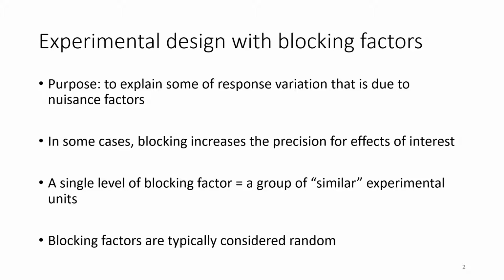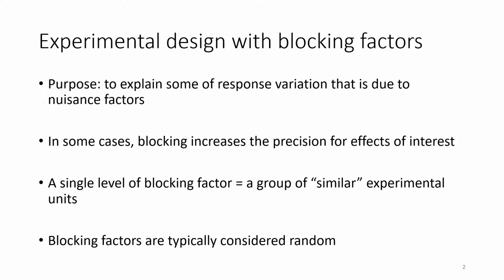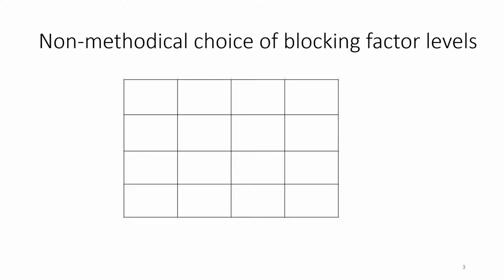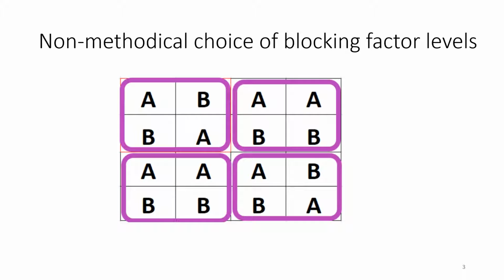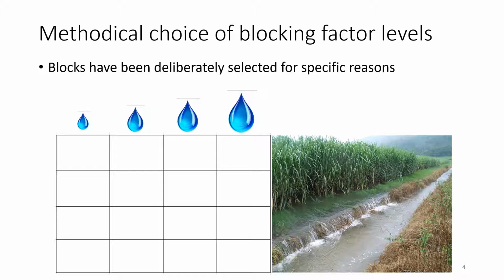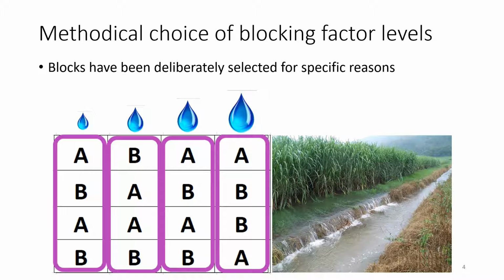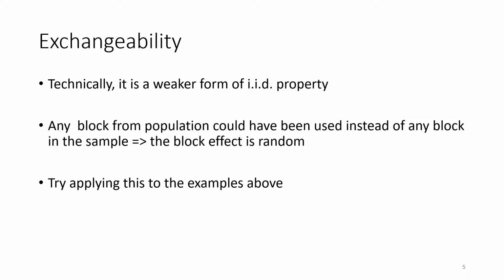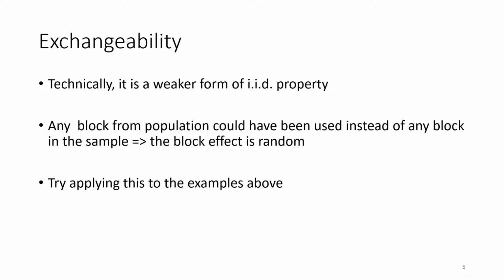Random effects and mixed modeling - in depth. Part 3 : Fixed vs random: a delicate balance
Today we are going to look into a couple of corner cases where some delicate features of the experimental setup can make us treat the factor as fixed rather than random, or vice versa.